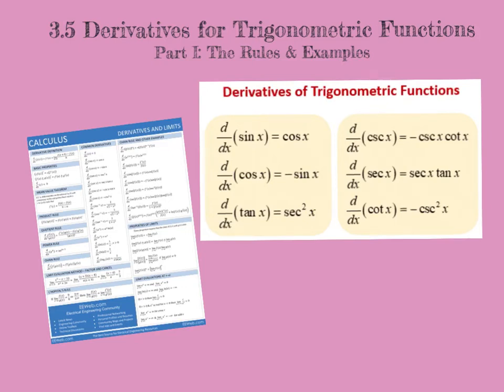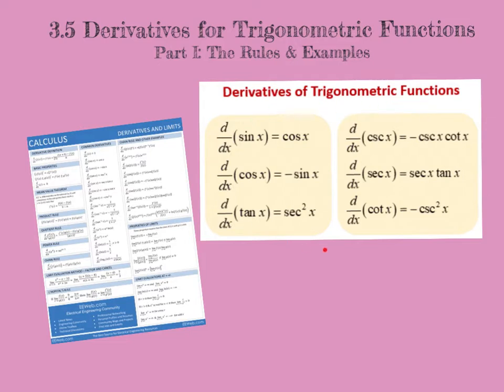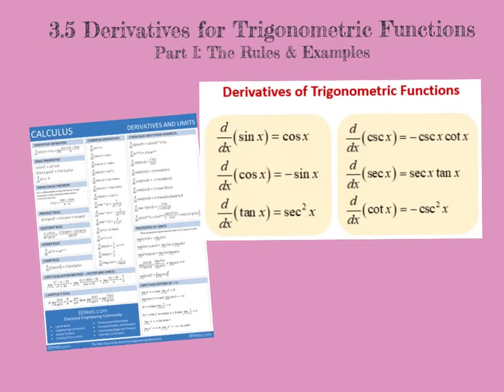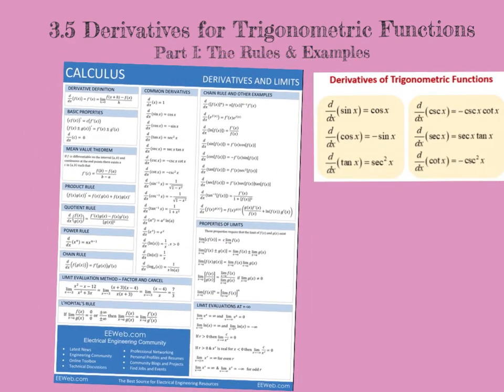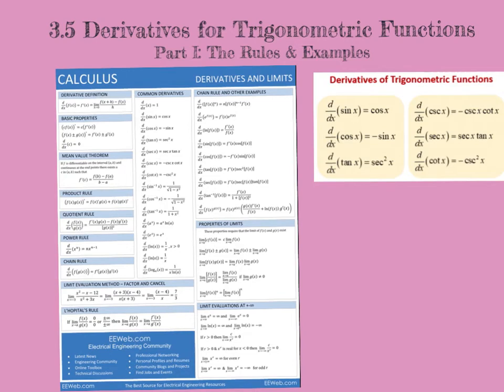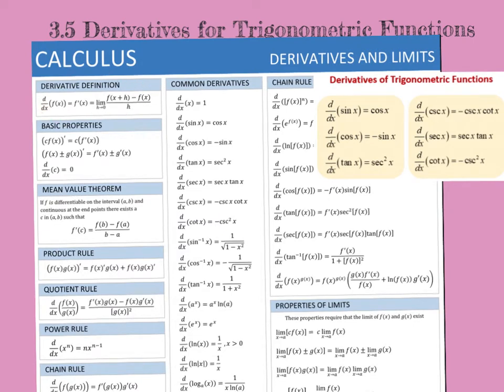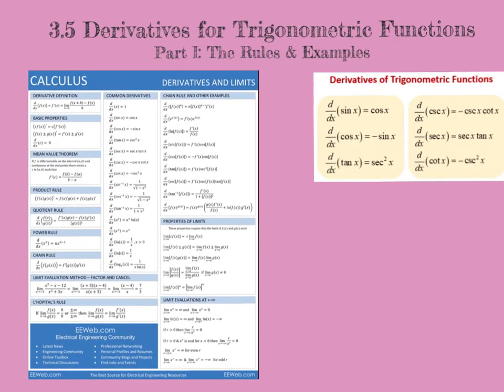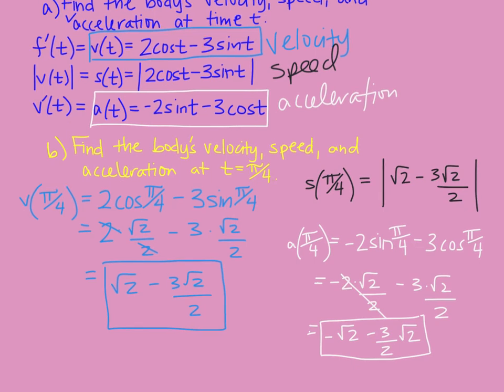Derivatives of Trig Functions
00:00 Intro
00:27: Derivative Rules for Trig Functions
02:09: Ex 1: find dy/dx (simple)
03:20: Ex 2: find dy/dx (product rule)
06:22 Ex 3: find dy/dx (quotient rule)
10:40 Ex 4: find dy/dx (product rule)
13:49 Ex 5: Equations of Tangent & Normal Lines
20:06 Ex 6: Position, Velocity, Acceleration Problem